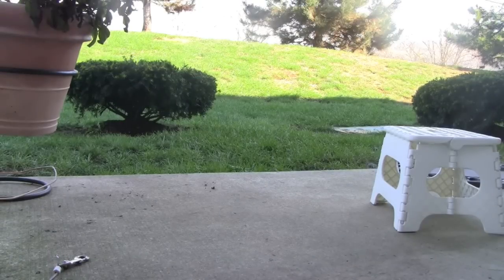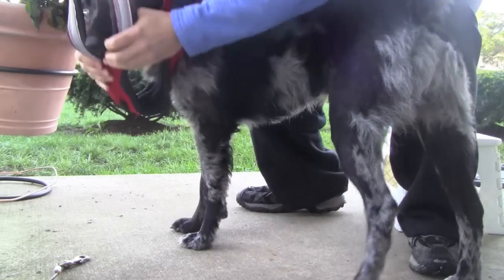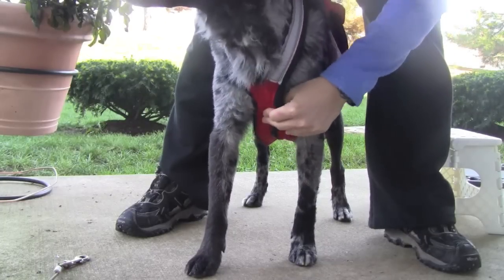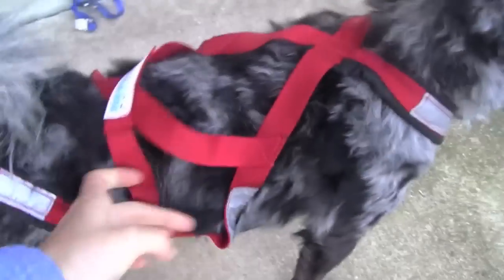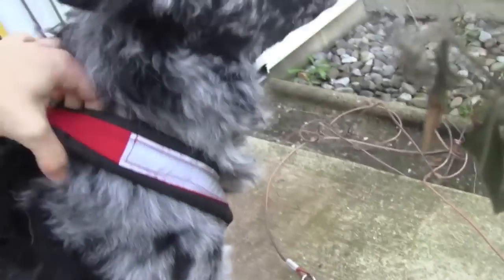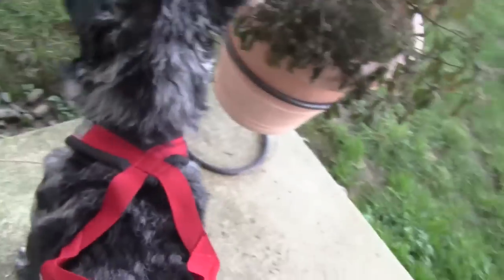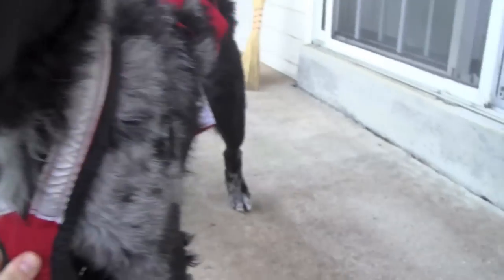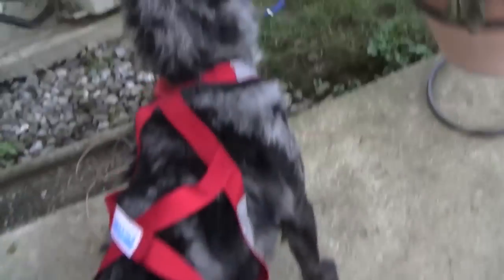Griff's Harness Fitting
Griff and I trying to fit his sled pulling/scotter-joring/ski-joring harness. Mountain Ridge Kennel in Maine has been very helpful to work with! We are working on getting just the right fit!